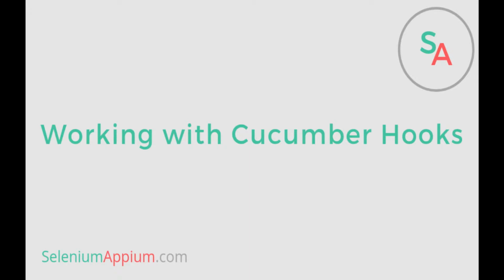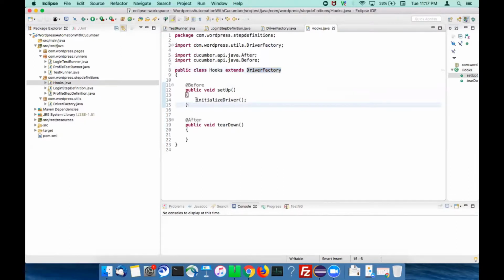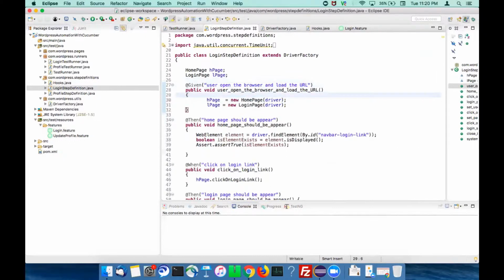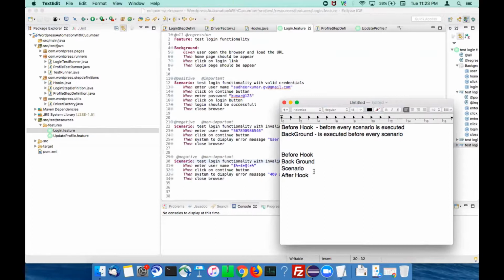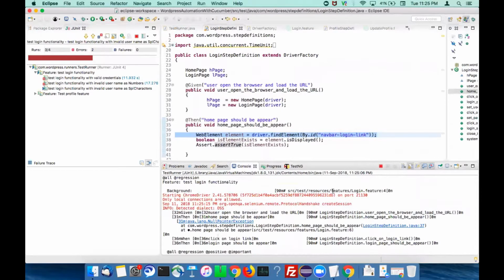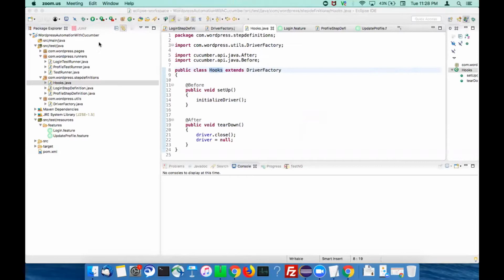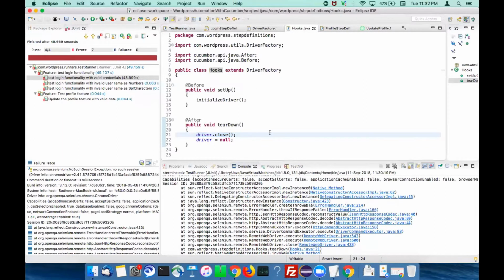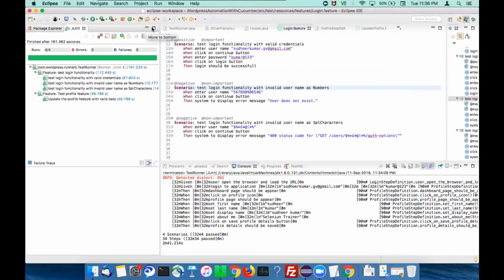Cucumber Selenium Tutorials - Working with Cucumber Hooks